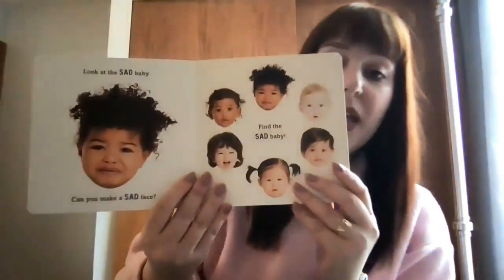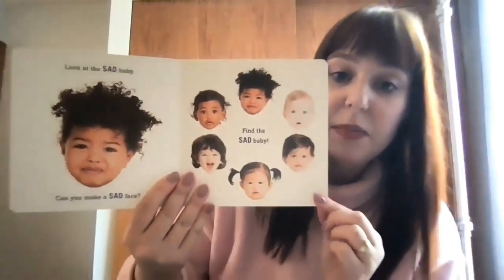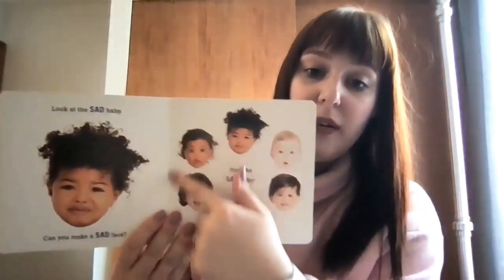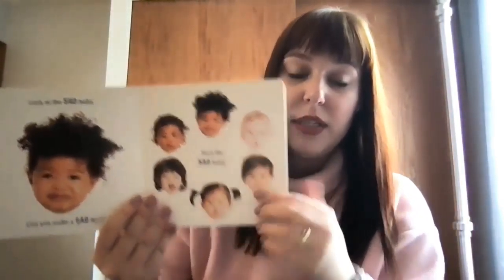Itty Bitty Storytime Series Book 3 16 21